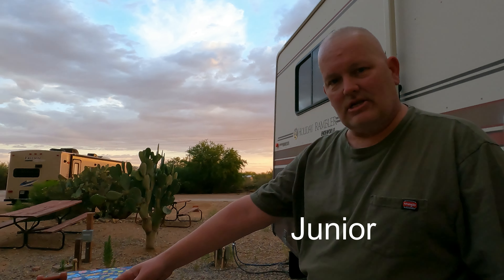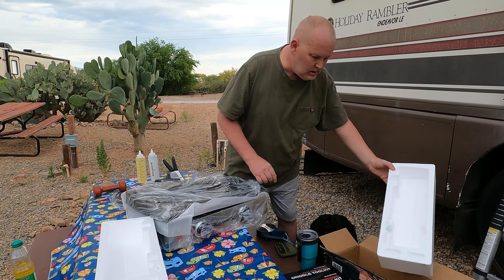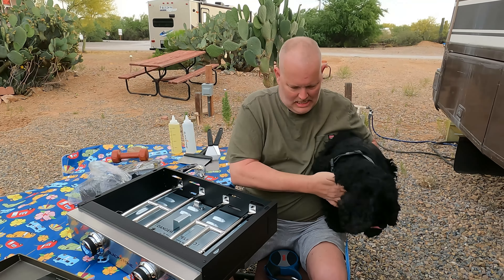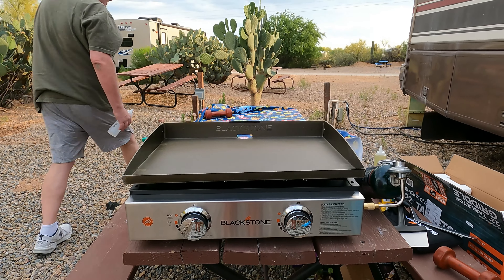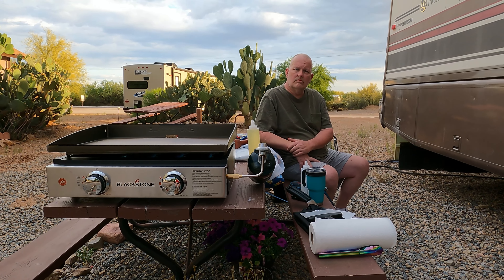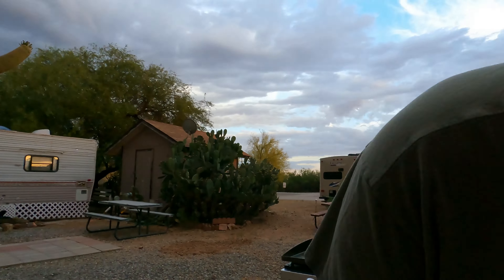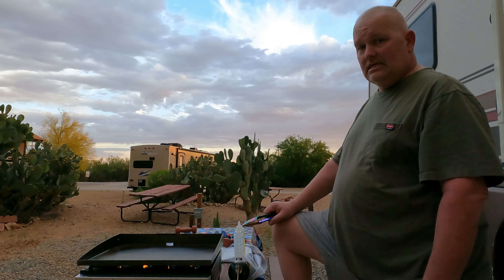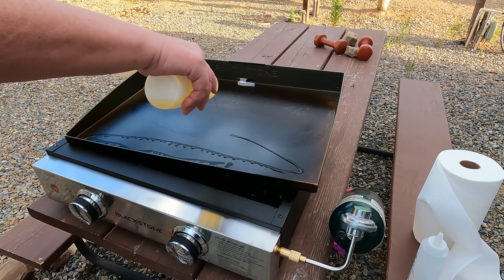Blackstone day where we buy, unbox, and season our new Blackstone grill for use on the road as we RV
In this video, follow along with Sandy Paws Travels as they unbox a brand new Blackstone grill and showcase Seasoning the grill. You'll see all the excitement as they prepare to hit the road and test out their new cooking equipment.

But the video also includes a sad announcement. Sandy Paws Travels explain why they had to take a break from producing videos for the past two weeks. Their reason is not one they wanted to share, but they felt their viewers deserved an explanation.

All in all, this video is a mix of excitement, fun, and a touch of vulnerability. It's a relatable story that will leave you rooting for Sandy Paws Travels as they get back on the road and start creating new content for their channel.